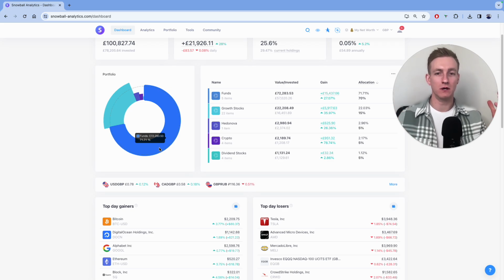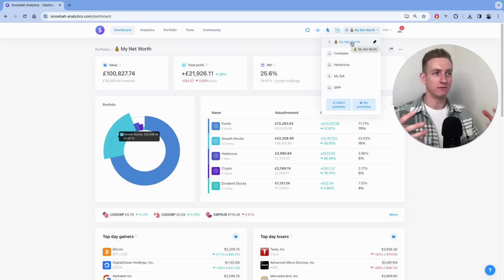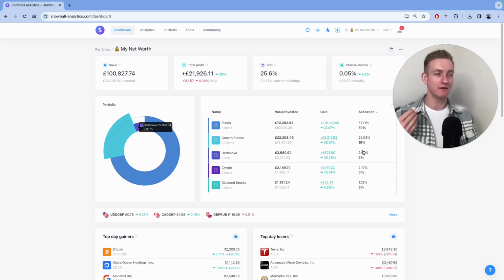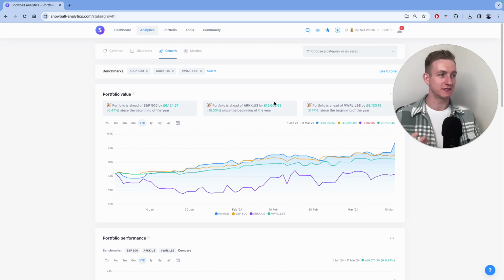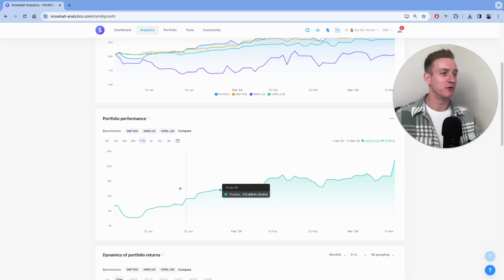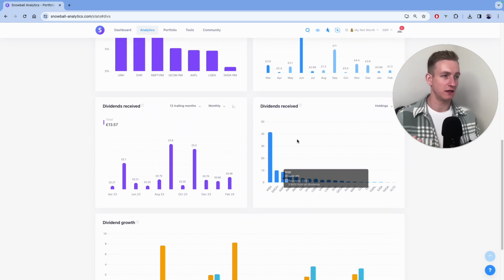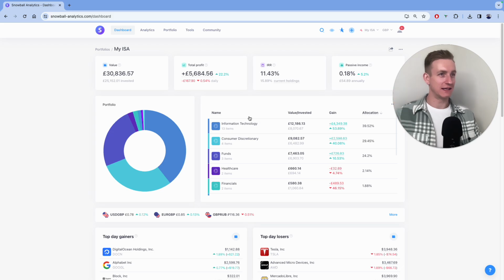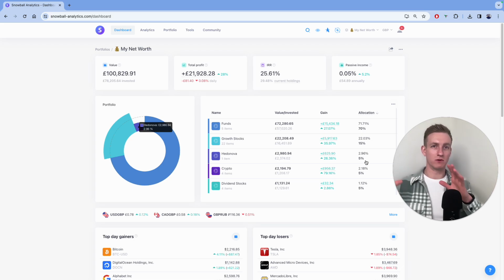My Secret Investment Tracking Method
How to keep track of ALL of your investment accounts and individual holdings in one place AND get individual and combined performance and analytics data